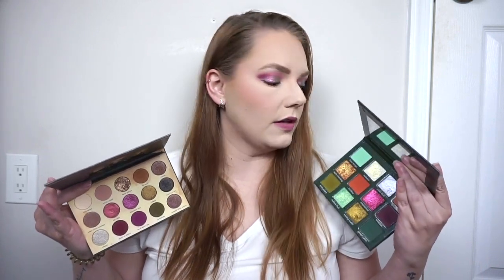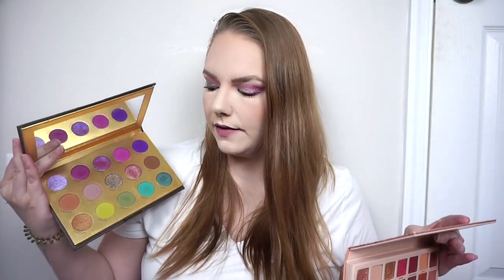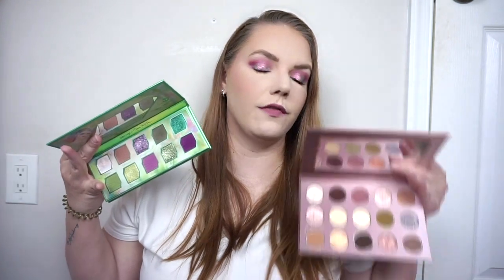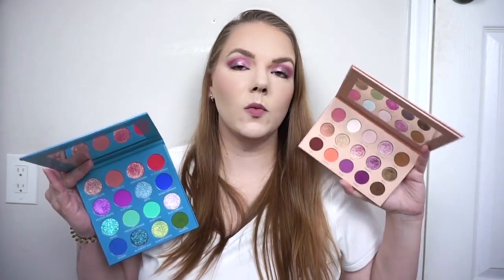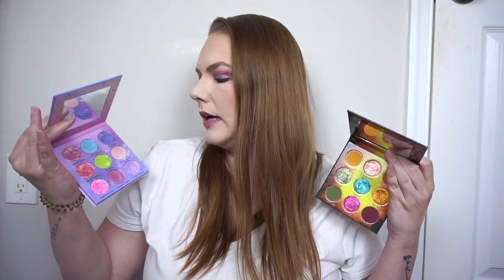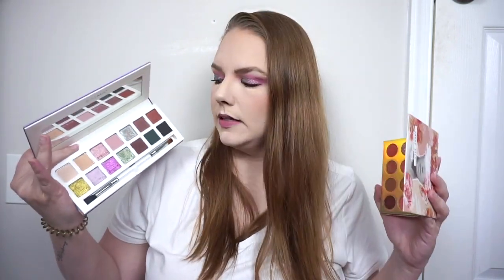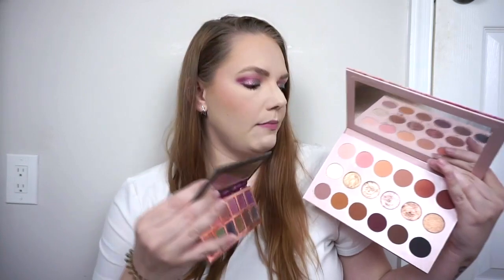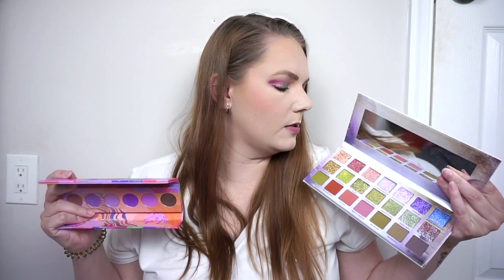ULTIMATE EYESHADOW PALETTE TOURNAMENT Round 2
What I'm Wearing:
FOUNDATION- Smashbox Always On Skin Balancing Foundation in Fair 10W
BROWS- Benefit Goof Proof Brow Pencil in 2.5, Benefit Precisely My Brow Pencil in 1, Benefit Goof Proof Brow Powder in 2 & Benefit Gimme Brow Gel in 2
EYES- Glaminatrix Rich Romantic Palette (Magnetic, Admire, Cherish & Intimate)
CHEEKS- Flower Beauty Lowlight Liquid Contour in Light, Merit Bronze Balm Stick in Clay, Marc Jacobs Tantastic Bronzer, Bare Minerals Bounce & Blur Blush in Pink Sky & Benefit Tickle Highlighter
LIPS- Dose Of Colors Liquid Lipstick in Rosebud